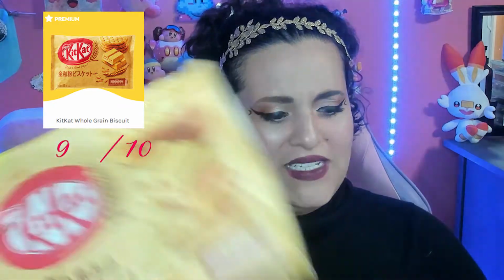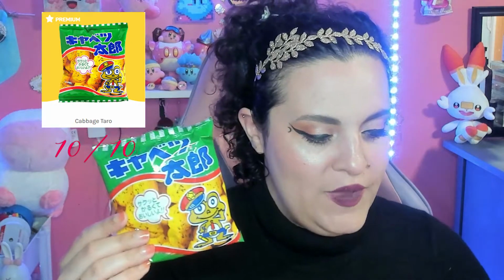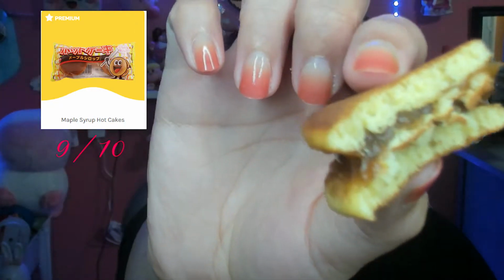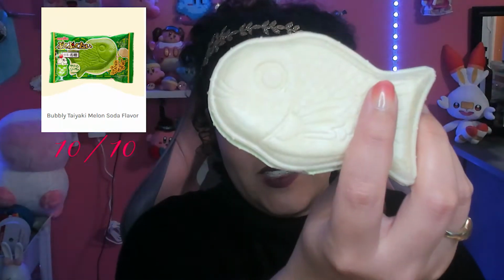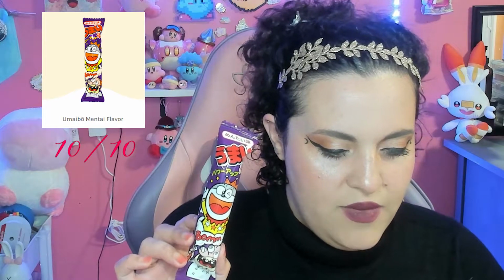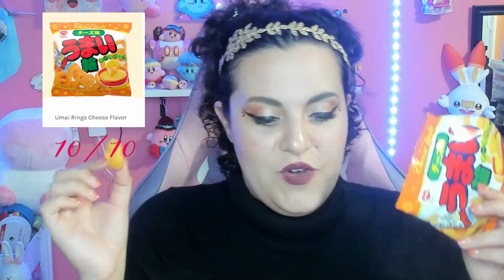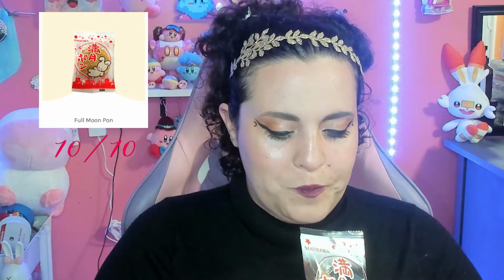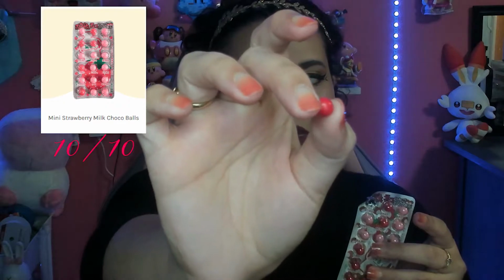May Goodies! Tokyo Treat Unboxing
Another month, another box! Yum yum! Dive into this May Box of Tokyo Treat with me!